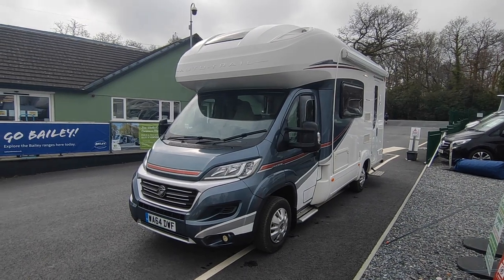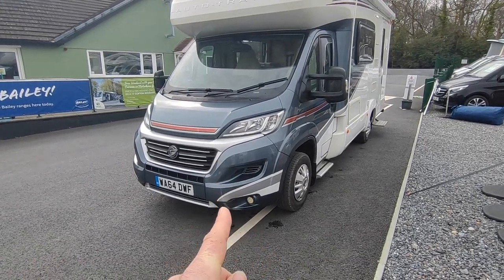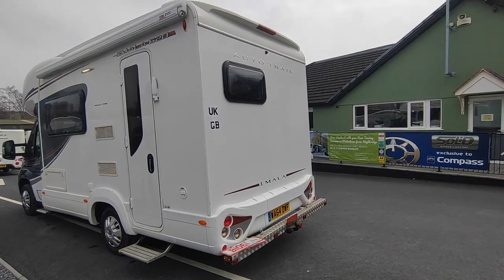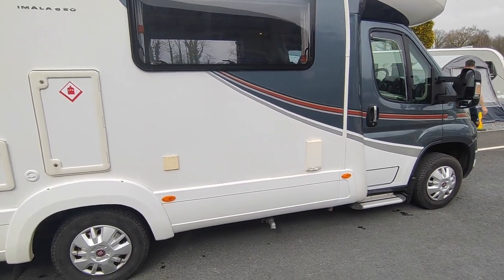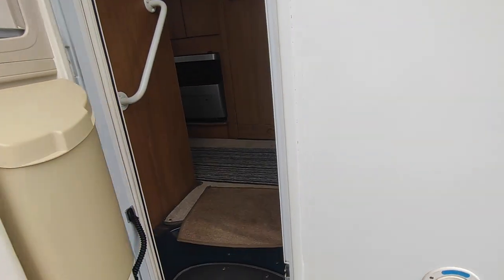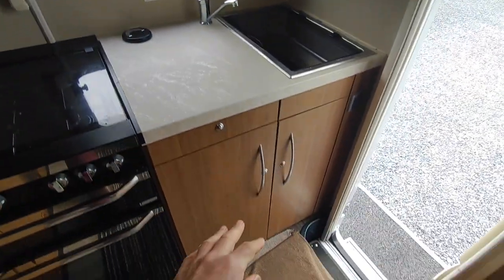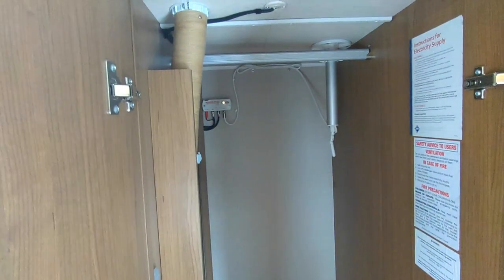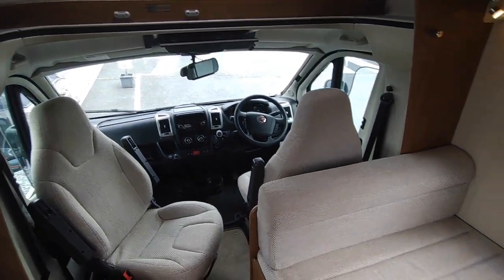2015 Autotrail Imala 620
Take a look around this 2015 Autotrail Imala 620, currently for sale at Highbridge Caravans.